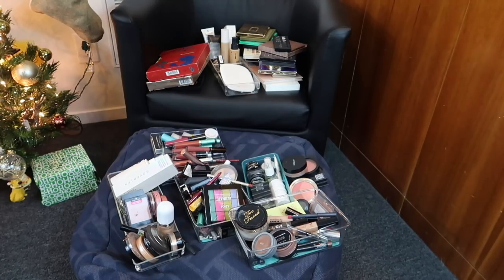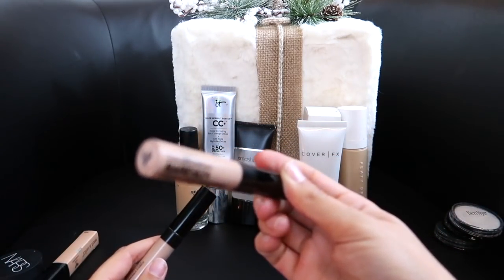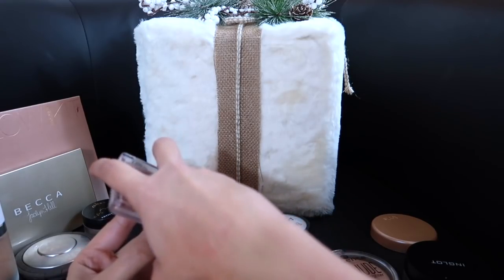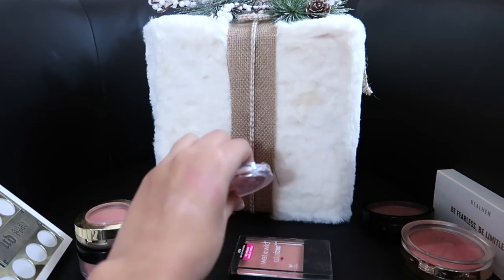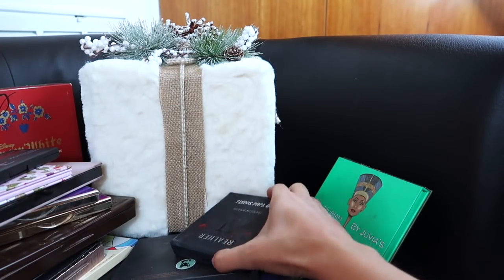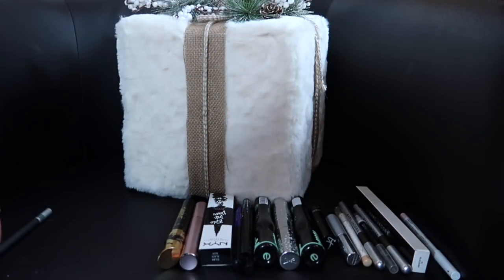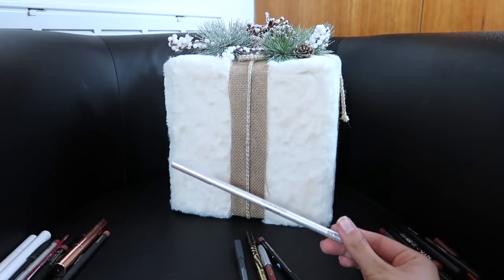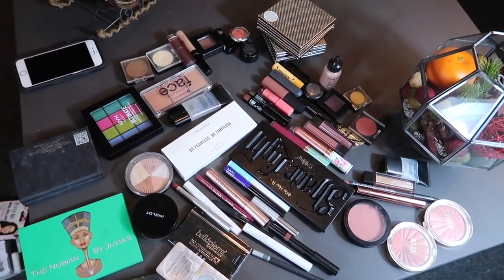Makeup Declutter 2018 || Going Through My ENTIRE Collection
Hello everybody!

Today's video is the first makeup declutter video of 2018! Instead of breaking my makeup declutter video in sections, I decided to make this particular video one really long declutter. In this video, I declutter everything from eyeshadows to foundations to lipsticks... EVERYTHING! I will be doing an updated makeup collection video soon as I decluttered more items in the past week as they were not bringing me happiness.I believe I ended up decluttering 62 instead of 60 items! I am one step closer to having a completely cruelty free makeup collection!!

Let your light shine brighter than the darkness surrounding you.